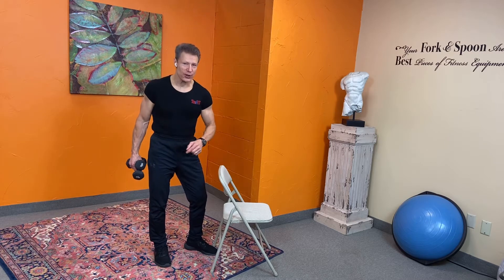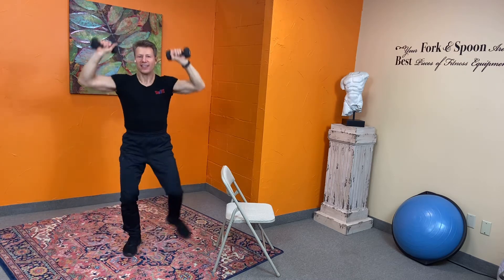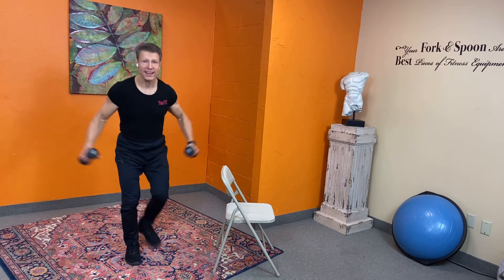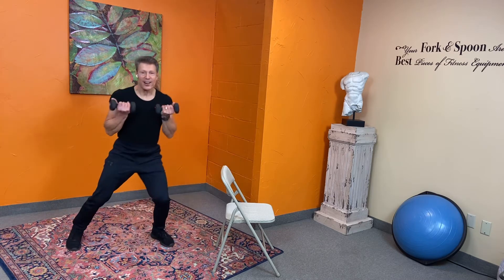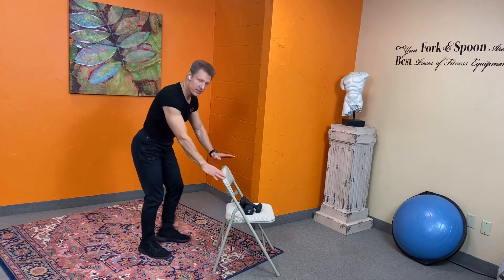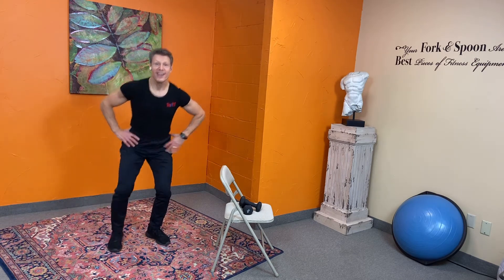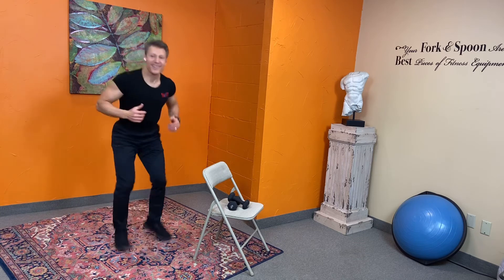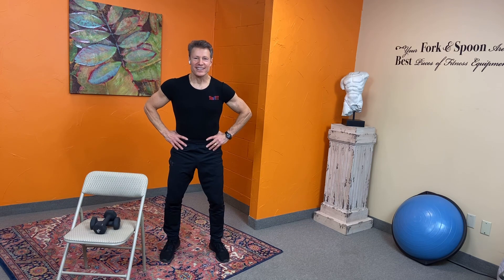Pre-Holiday Healthy 8